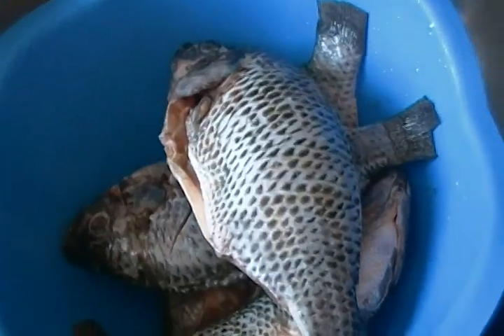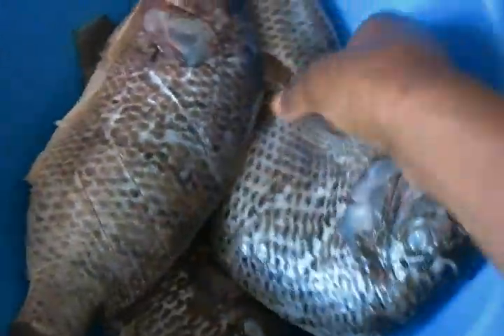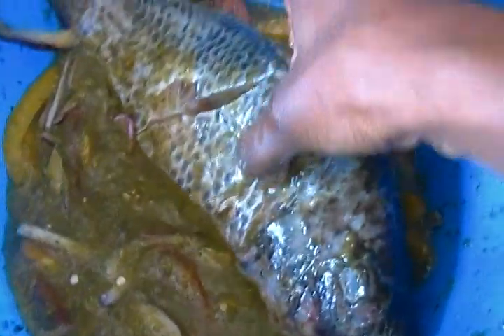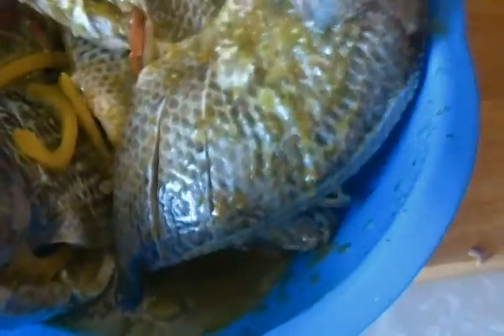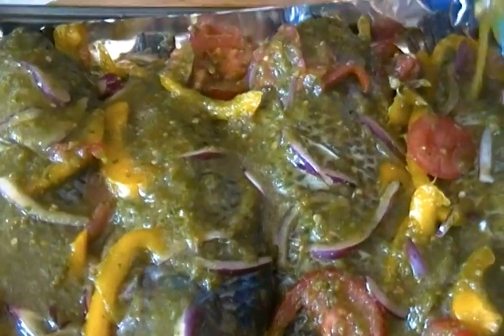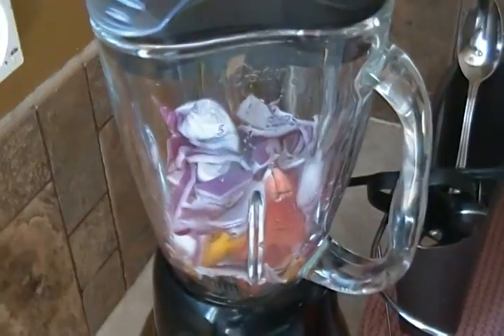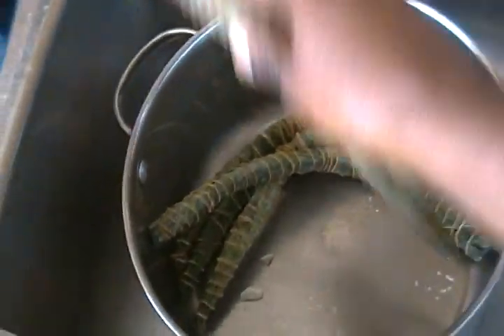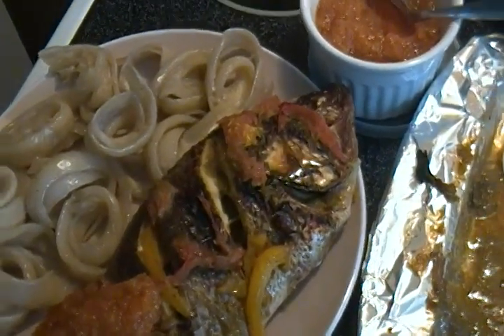Grilled Tilapia (Cameroon style)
Tilapia, sweet pepper, onion, fresh tomato, salt, maggi, canola oil, and my blended spices.

Can be eaten with fried plantains, rice, miondo, or what ever you prefer.